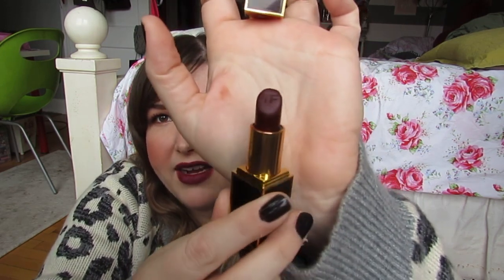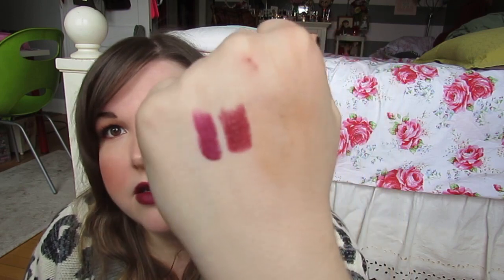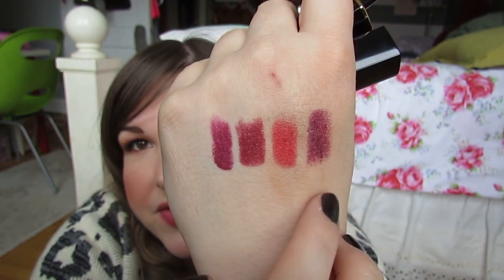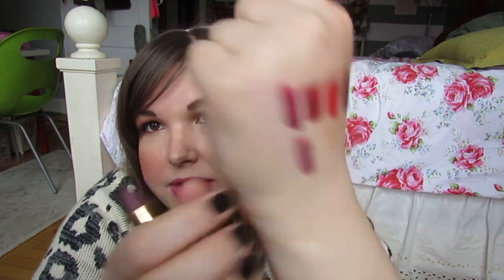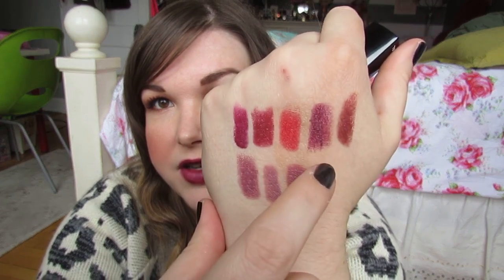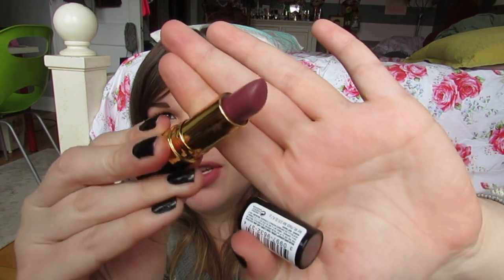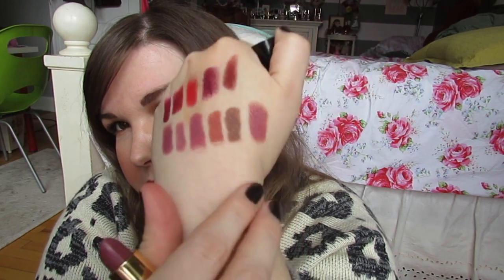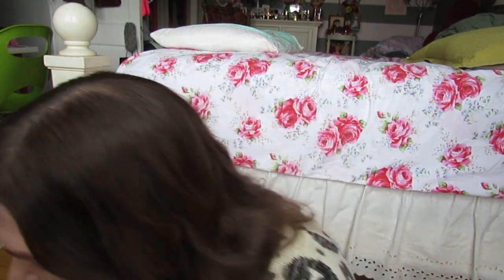October Lip Favorites & Swatches!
My favorites for the month of October, lipsticks excluded (they'll be in a separate video that'll be uploaded shortly!). Hope you guys had a fun Halloween!

PRODUCTS MENTIONED:

Tom Ford Lip Color Matte in Black Dahlia
Tom Ford Lip Color Matte in Velvet Cherry
Chanel Rouge Allure Velvet in La Flamboyante
Chanel Rouge Allure in Elegante
Chanel Rouge Allure in Foudroyante
Chanel Rouge Allure Velvet in L'Adoree (swatched over El Agua on lips)
NARS Velvet Lip Liner in El Agua
NARS Audacious lipstick in Anna
MAC Matte lipstick in Pander Me
MAC Matte lipstick in Styled in Sepia
Revlon Super Lustrous lipstick (Creme) in Mauvey Night
Revlon Ultra HD lipstick in Snapdragon
Topshop Lip Polish in Gallery
H&M Matte lipstick in Landinski

ON MY FACE:

Sonia Kashuk Perfecting Luminous foundation in 02 Vanilla
Maybelline Fit Me concealer in 1
Sonia Kashuk Chic Defining Contour Stick
MAC Pro Longwear Blush in Make You Mine
The Balm Mary-Lou Manizer
Armani Eye & Brow Maestro in 03 Acajou
MUFE Artist Shadows in M738, S602, and M600
Maybelline Master Precise liner pen
Rimmel Scandal Eyes Shadow Stick in Bulletproof Beige (inner corners, brow highlight, under lower lashline)
Revlon Colorstay liner in Topaz (lower waterline)
MAC Veluxe Brow Liner in Deep Brunette
Lancome Grandiose mascara
Covergirl Lash Blast Clump Crusher Extensions mascara

SWEATER: Gap (not recent)
NAILS: Dior Vernis in Bar